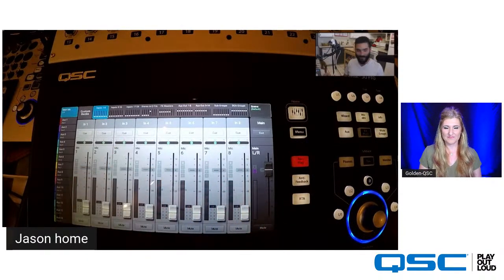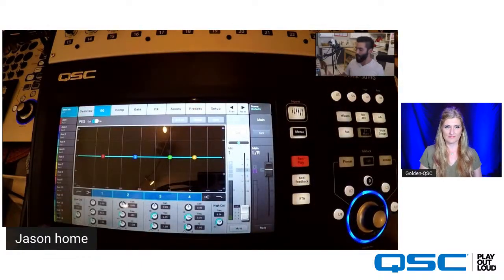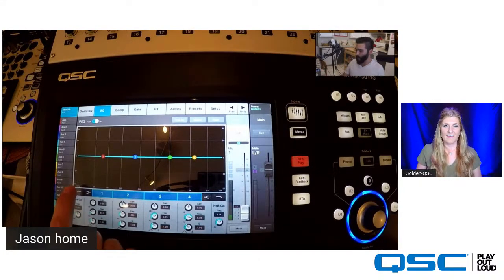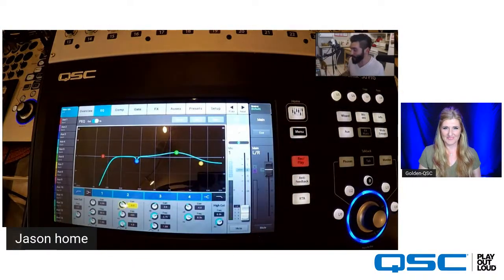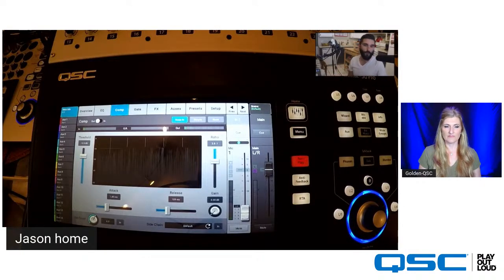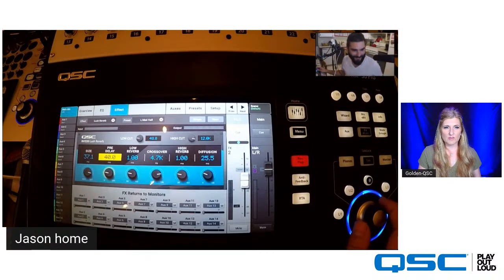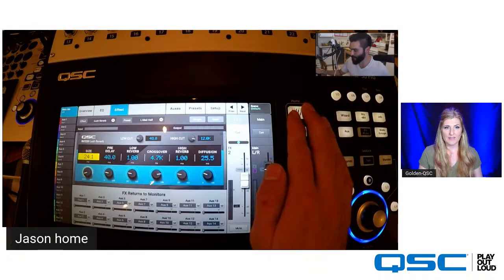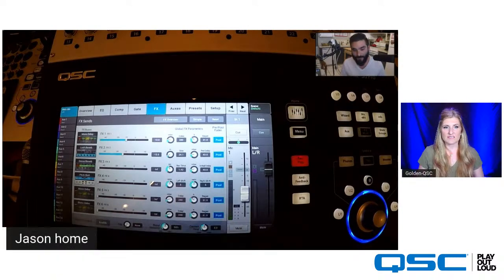Tip for Mixing vocals - Tech Talk Live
Today, Jason and Golden will discuss tips and techniques on how to get your vocals sounding great in your mix using the TouchMix. Tune in to join the discussion.